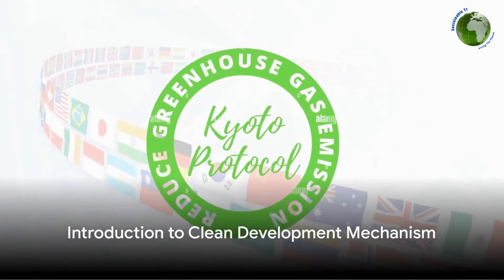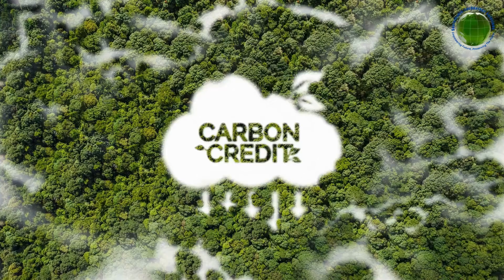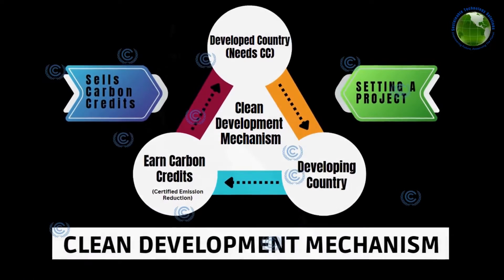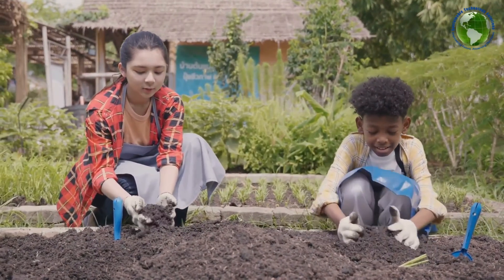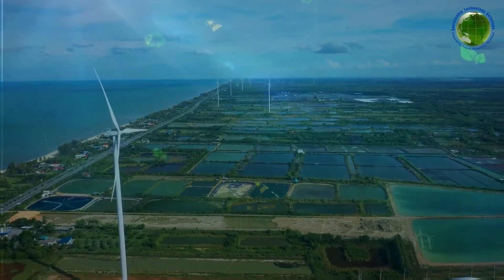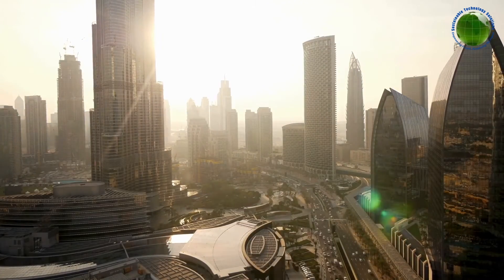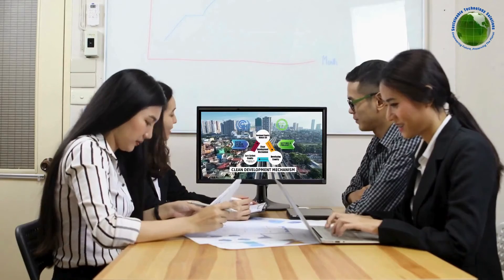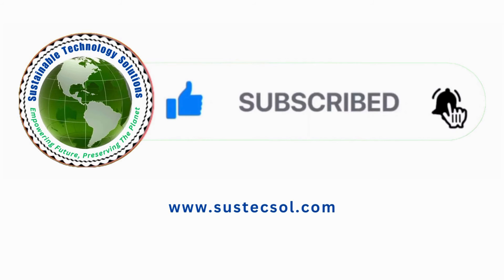CLEAN DEVELOPMENT MECHANISM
Clean Development Mechanism (CDM) is a market-based approach established under the Kyoto Protocol to help developing countries reduce greenhouse gas emissions and promote sustainable development. It allows developed countries to invest in emission reduction projects in developing countries and receive certified emission reduction credits in return. These projects can range from renewable energy initiatives to energy efficiency improvements in industries.